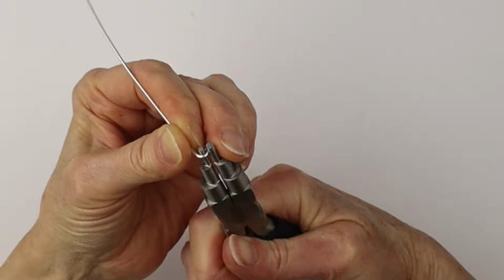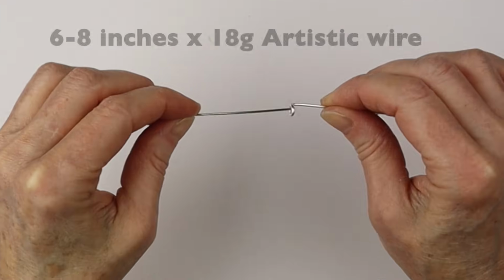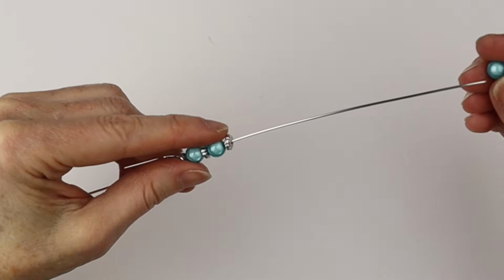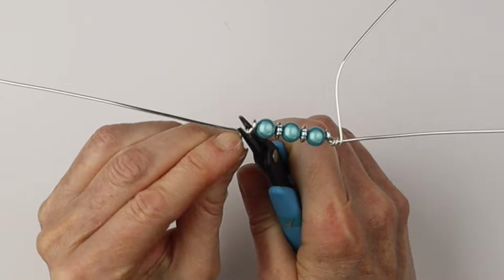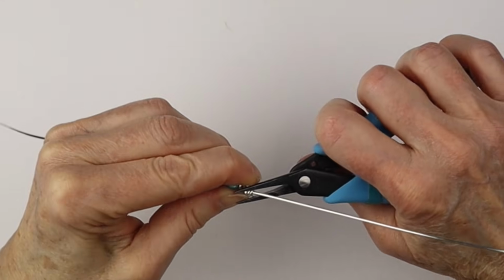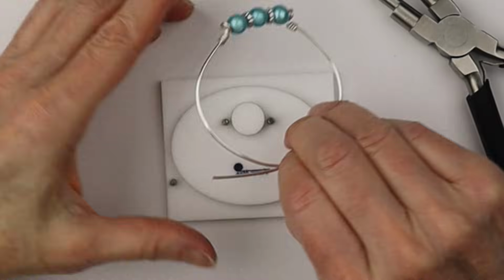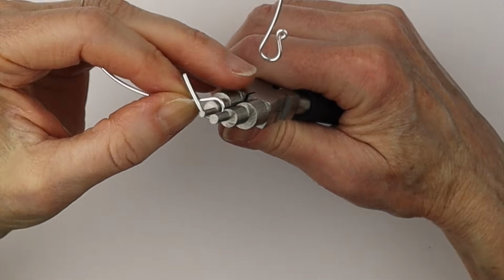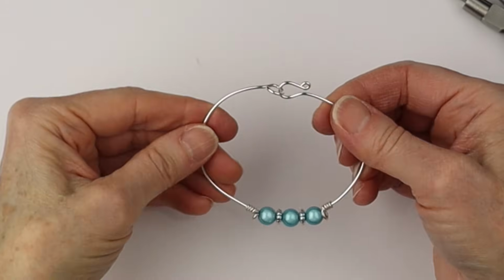Bracelets to Make & Sell 16g Artistic Wire Jewelry Making Tutorial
Bracelets to Make & Sell Jewelry Making Tutorial.  Made with 16g @beadalon Artistic wire. Easier 16g Bangle Bracelet Tutorial

16g Artistic wire
18g Artistic wire
8mm Miracle Beads
Xuron Tweezer Nose Pliers
Xuron Micro Shear Flush Cutters
Xuron Double Flush Cutters
Round Nose Stainless Steel Precision Pliers
Beadalon Stepped Bail Making Pliers
Artistic Wire Bracelet Jig